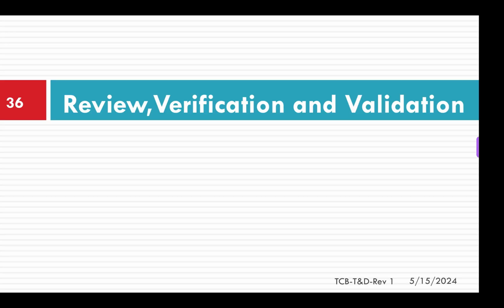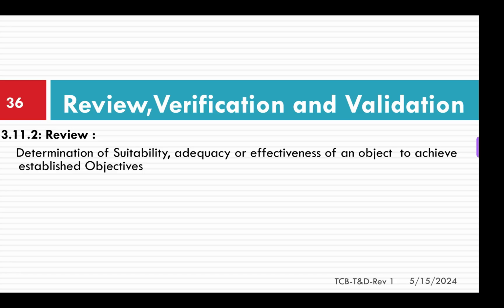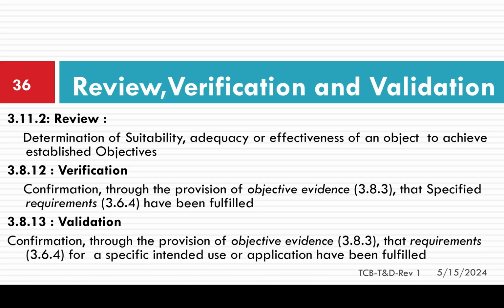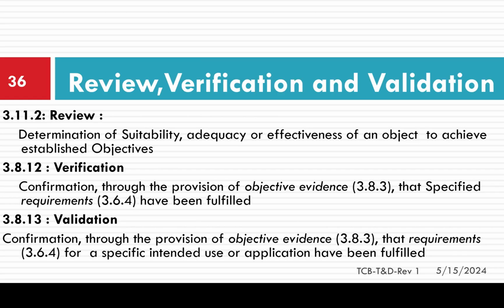review verification and validation